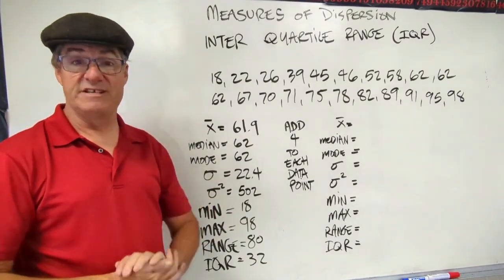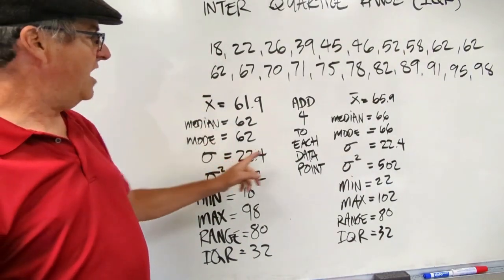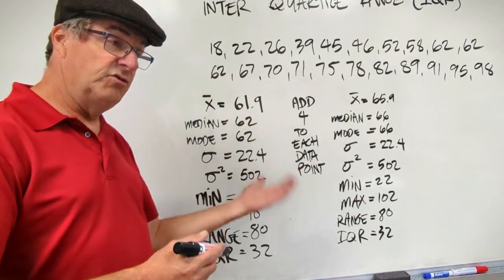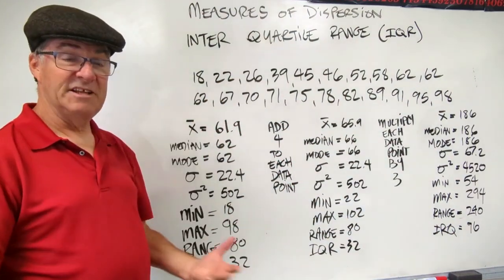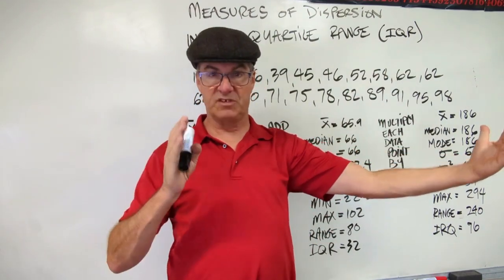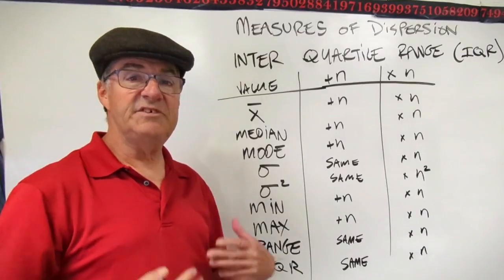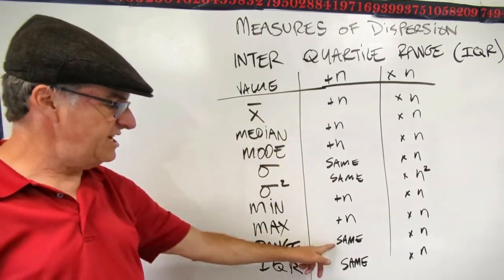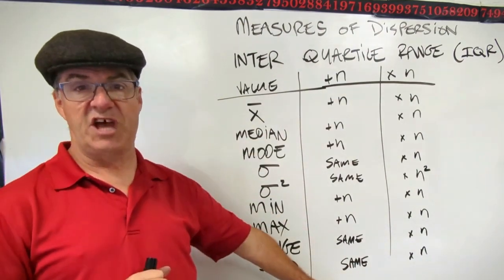Manipulating Data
Explores the effects on statistics when data values are added to or multiplied by a constant number.